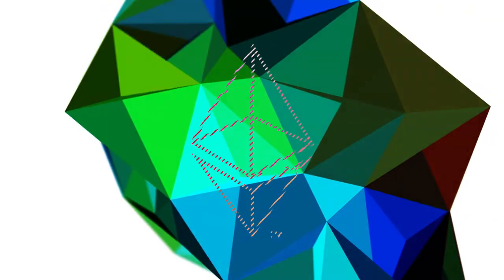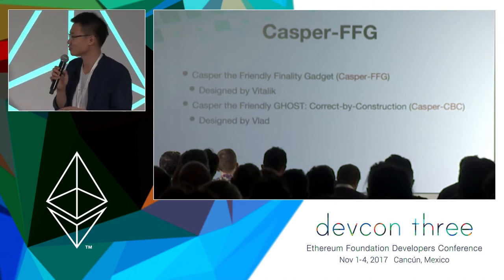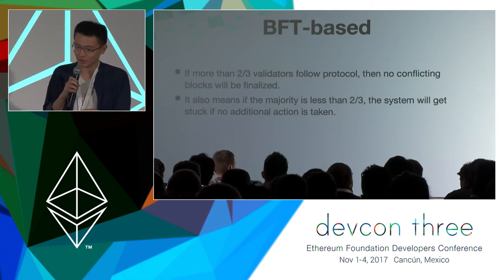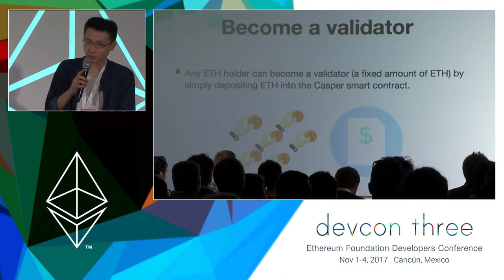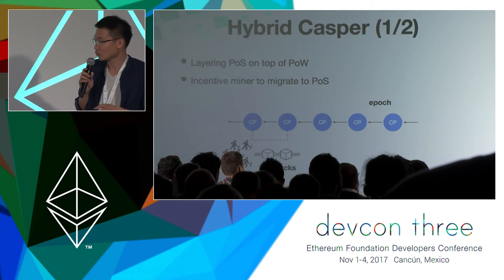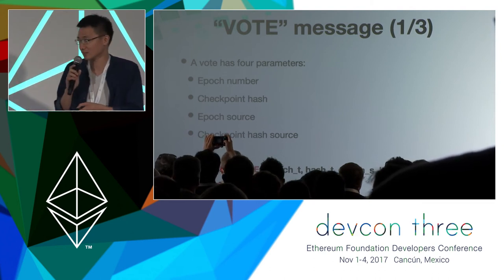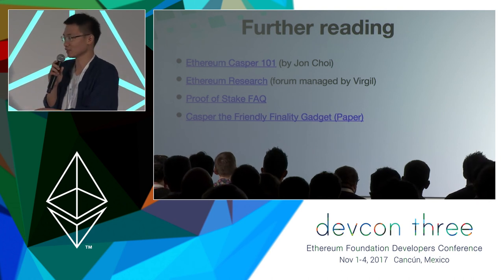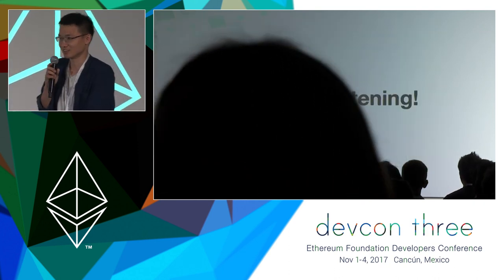Intro to Casper Implementation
Chang-Wu Chen gives their talk titled, "Intro to Casper Implementation"

Speaker(s): Chang-Wu Chen
Skill level: Advanced
Track: Developer Infrastructure